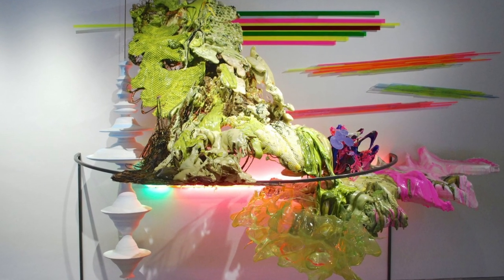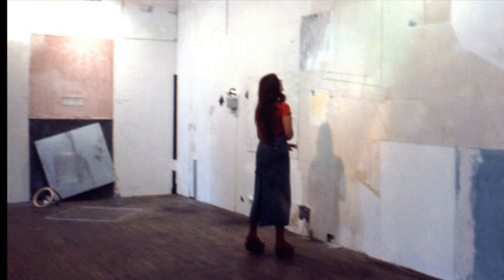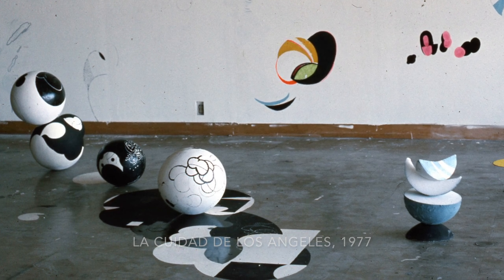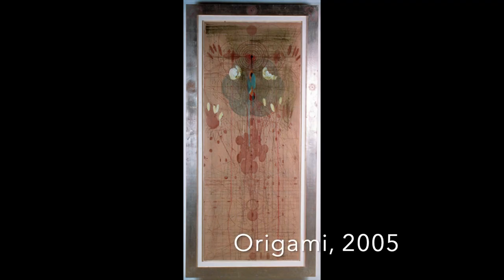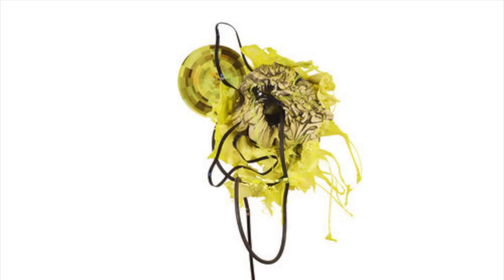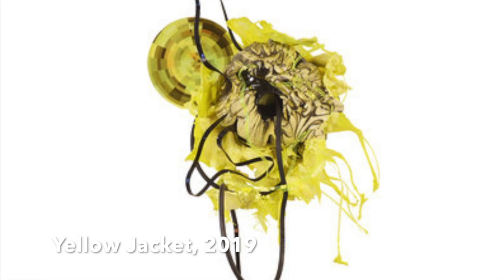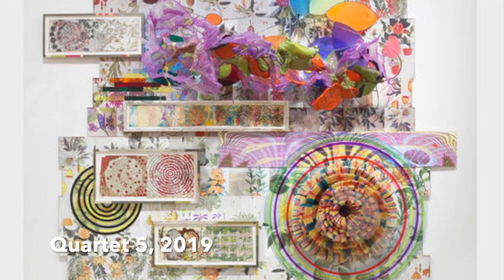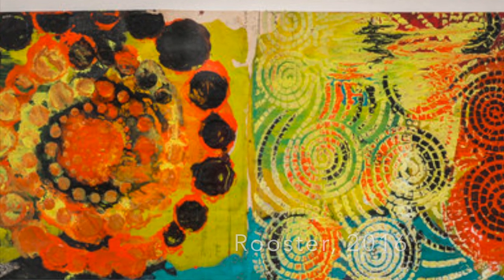Judy Pfaff Video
This video is about Judy Pfaff for Emma Olejniczak